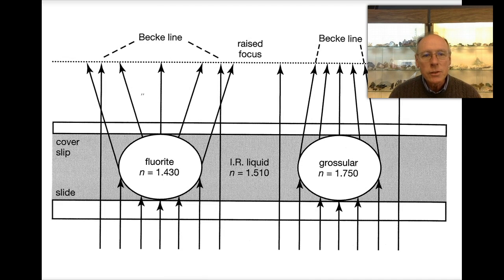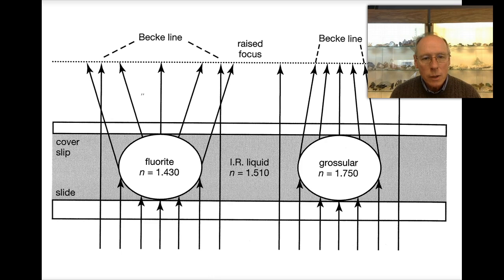Becke Line Test - Owens